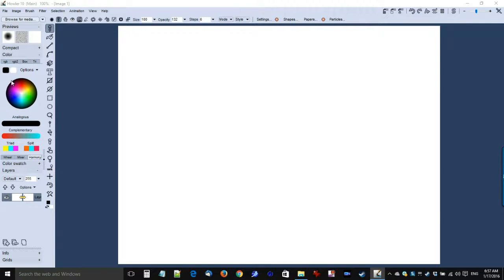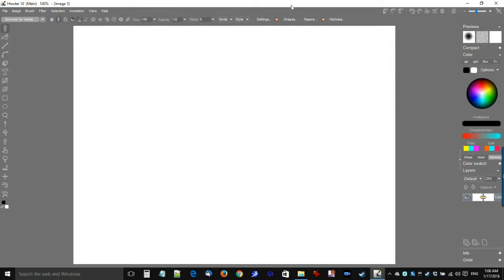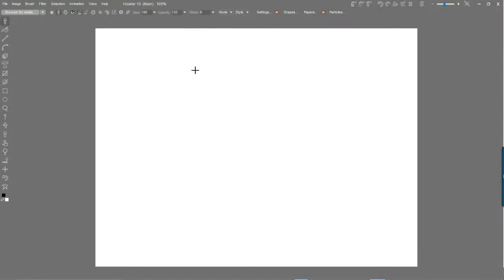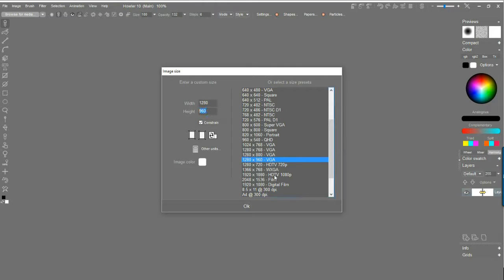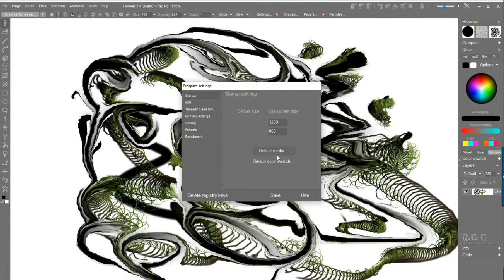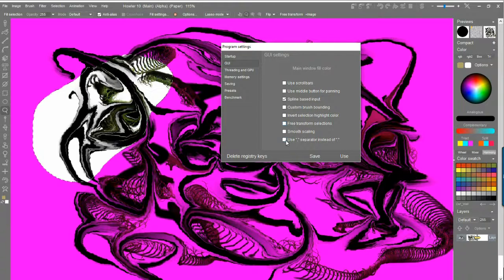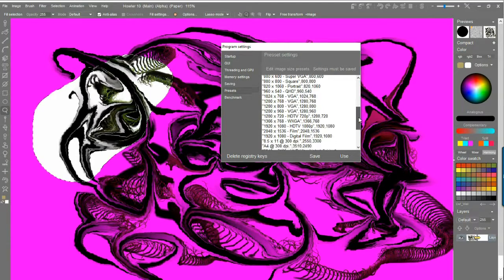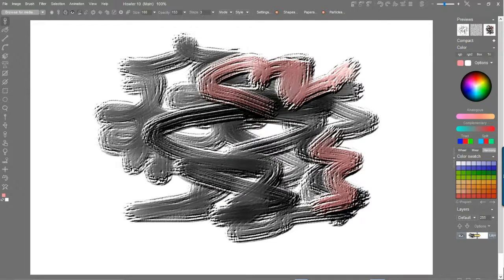Configuration options --- first steps with Howler 10